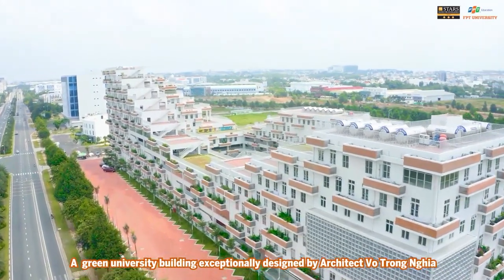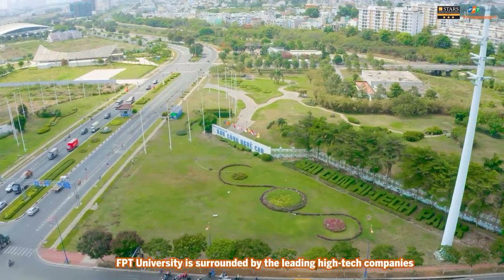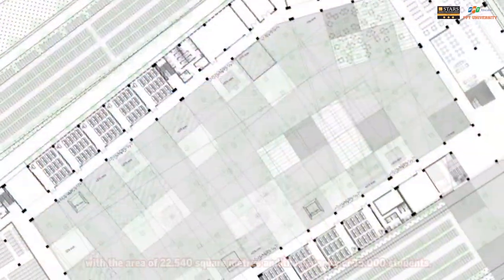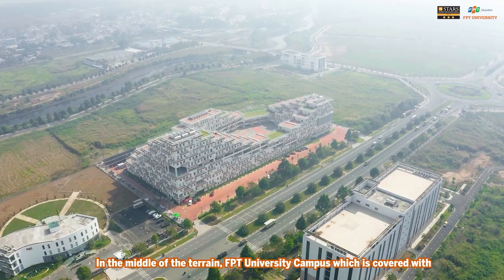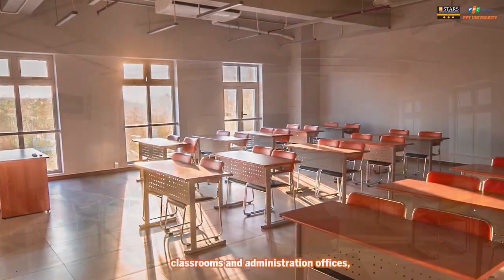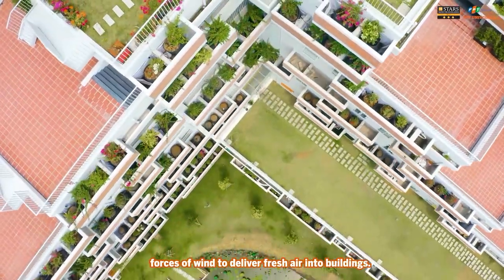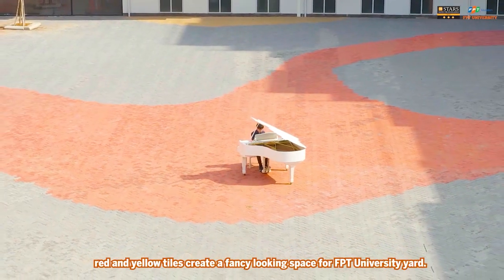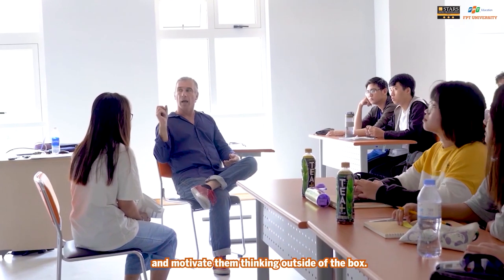Get amazed by the beauty of FPT University HCM Campus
A unique green university building designed by Architect Vo Trong Nghia. A perfect harmony of human and nature. A modern, fresh and brilliant University Campus which thousands of students are eager to experience. FPT University – Ho Chi Minh City campus.

FPT University is located at Saigon high-tech park in district 9 and surrounded by the leading high-tech companies such as Intel, Samsung, Nidec, FPT Software and research centre for  modern science and technology.
It was officially commenced at the beginning of March, 2017 with the area of 22.540 square metres and the capacity of 15.000 students. The architectural design is inspired by the Southern Vietnam landscape, so the building block is shaped like a grandiose mountain with 3 highest peaks which are 6 storey, 8 storey and 11 storey building. In the middle of the terrain, FPT University Campus which is covered with the greenery towers majestically in the East of HCMC.
Beside being the function spaces such as library, Vovinam yard, football yard, classrooms and administration offices, FPT University is also a research center where students can approach effectively the high technology.
The exclusive element of this campus is green façade. The natural ventilation uses the natural forces of wind to deliver fresh air into buildings. With the purpose-green installation, the buildings use the wind for cooling and daylight for natural lighting. Moreover, the yard design is inspired by Paris La Defense Arena – a performance space with multi-coloured bricks. From the bird’s eye view, the soft grey, red and yellow tiles create a fancy looking space for FPT University yard.
FPT University students study in an eco-friendly, modern and sustainable facility which use natural resources, reduce C02 emissions and solve the energy problem for the next generations. Additionally, FPT University offers a green learning and working spaces where students and officers strengthen their attention and stir them thinking outside of the box.